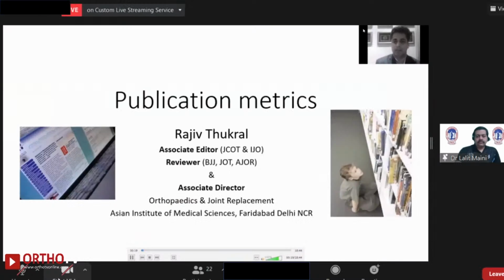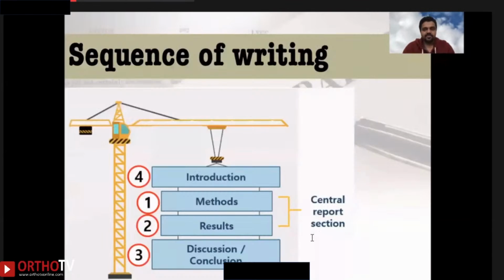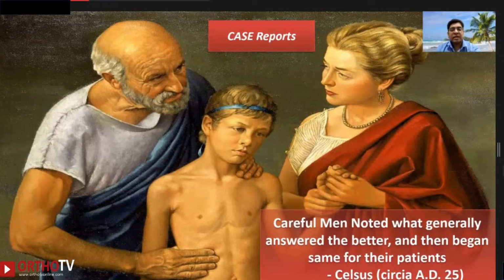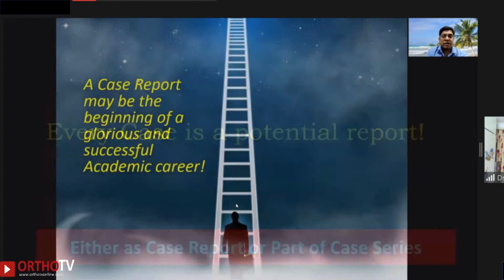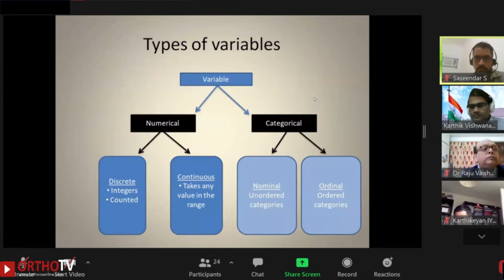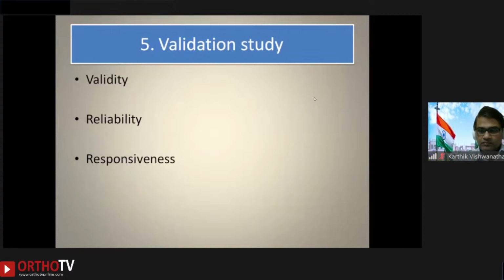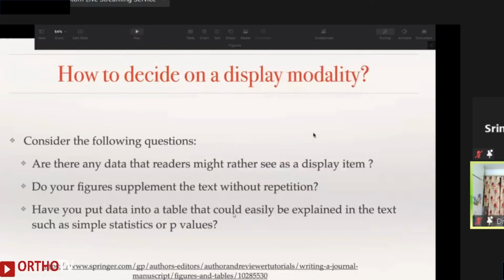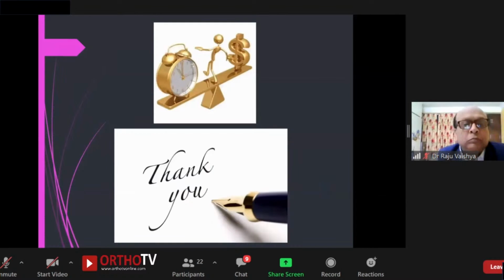JCOT IJO SCIENTIFIC WRITING MADE EASY